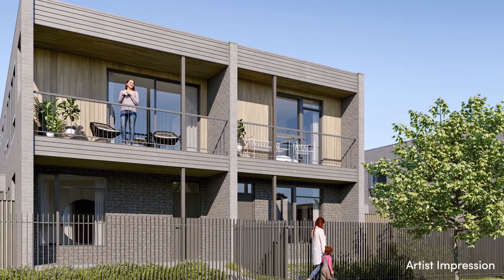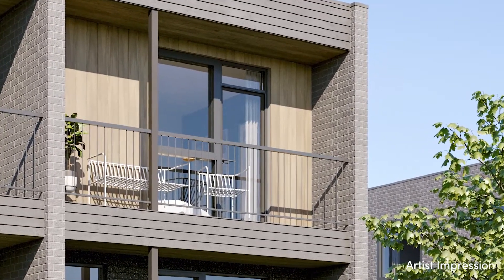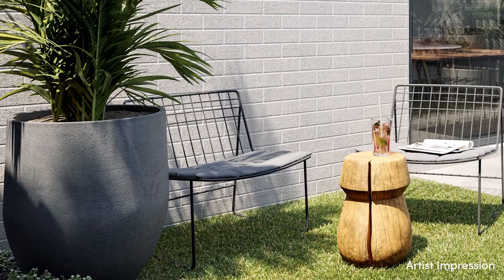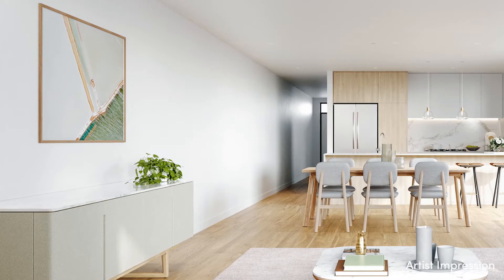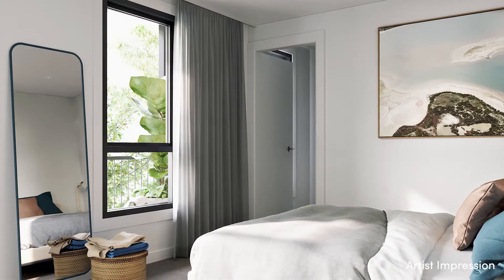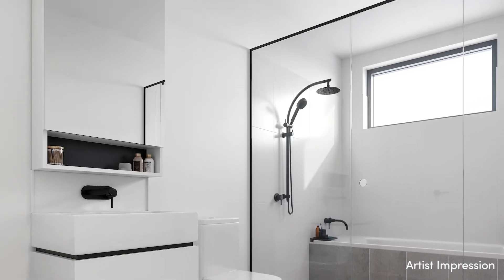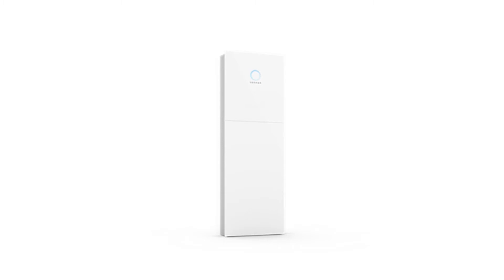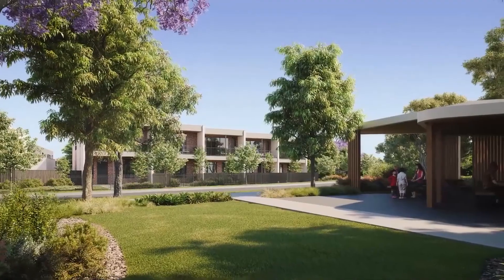LUMA at Sunshine North - Tiso Design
Did you enjoy the virtual tour?

Head to lumaliving.com.au to view all available homes and secure your dream home!